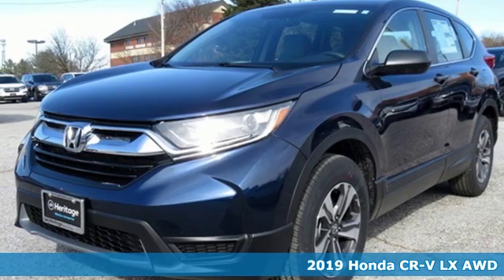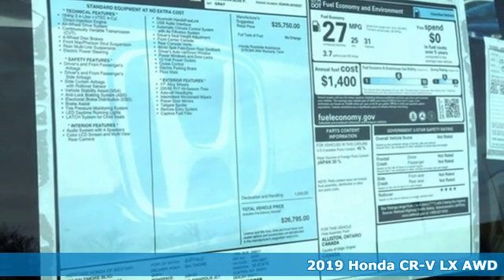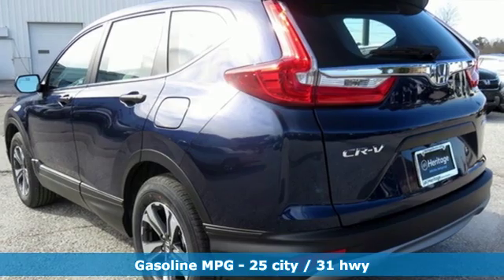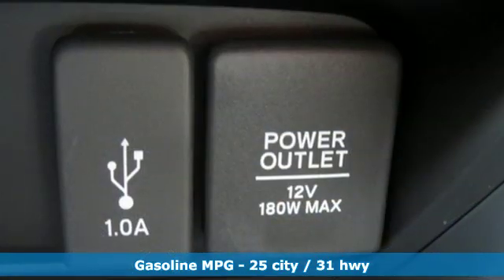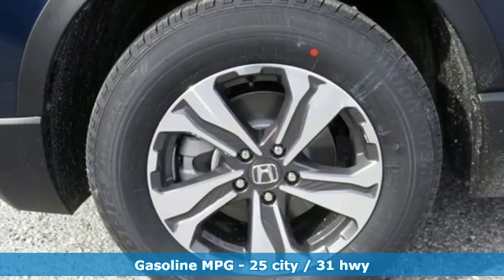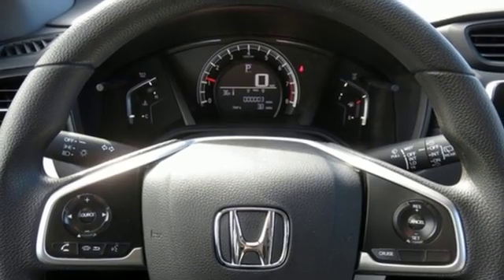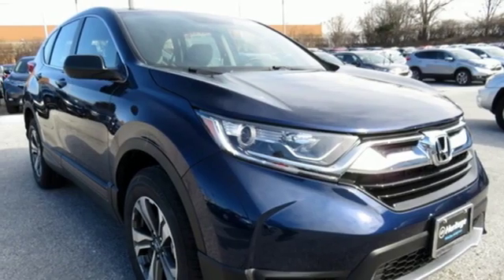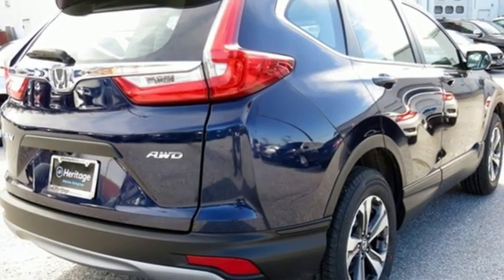2019 Honda CR-V Westminster MD Baltimore, MD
Year: 2019
Make: Honda
Model: CR-V
Trim: LX
Engine: 2.4L I4 DOHC 16V i-VTEC
Transmission: CVT
Color: Blue
Interior: Gray
Stock #: M9207164
VIN: 2HKRW6H34KH207164

Address:
580 Baltimore Blvd